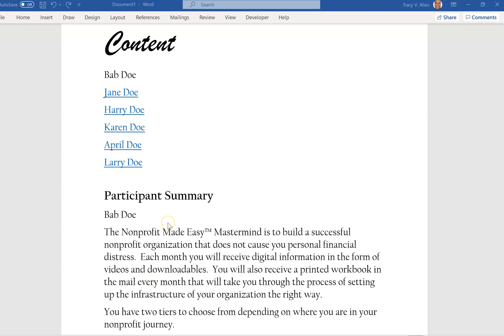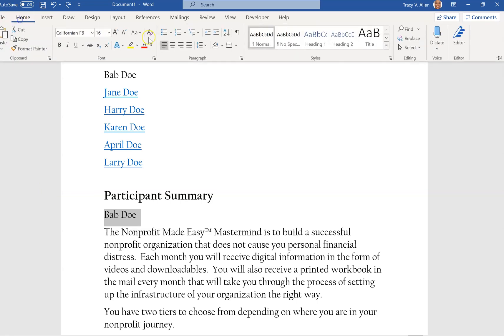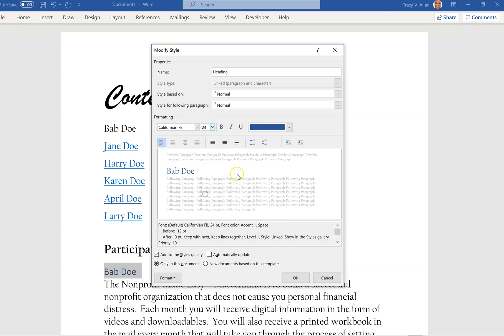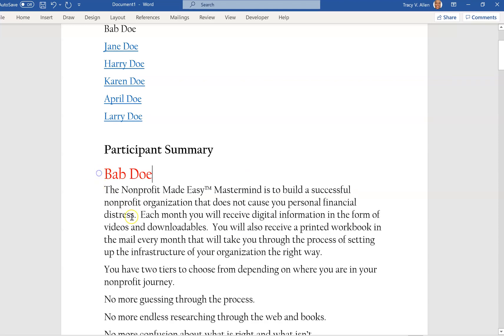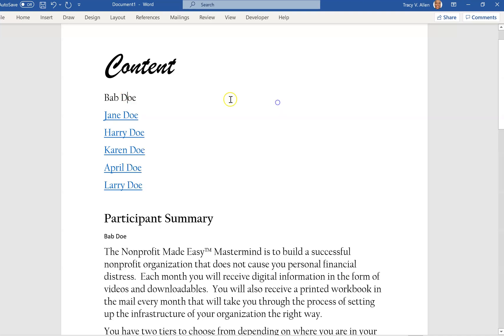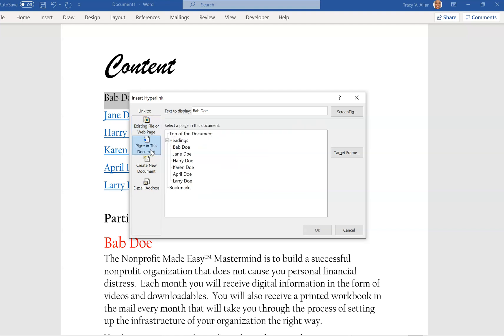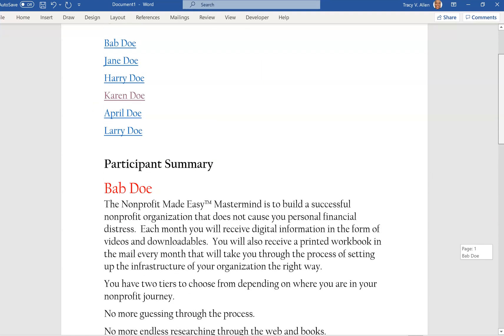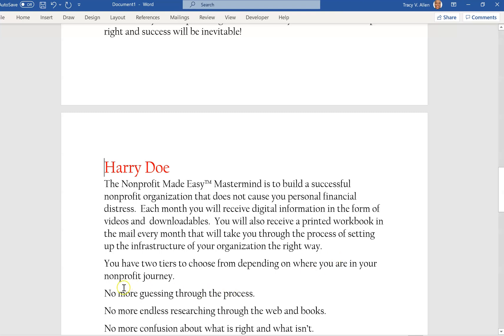Anchoring In MS Word Training } Tutorial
Learn how to anchor words or phrases to other words or phrases in MS Word and how to collapse information within the document.